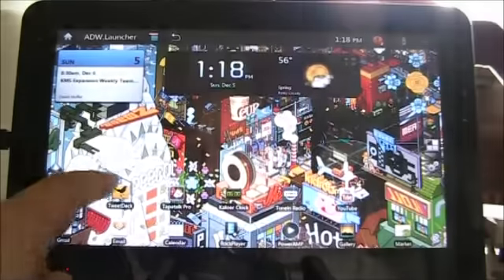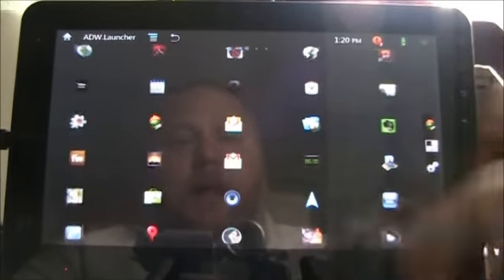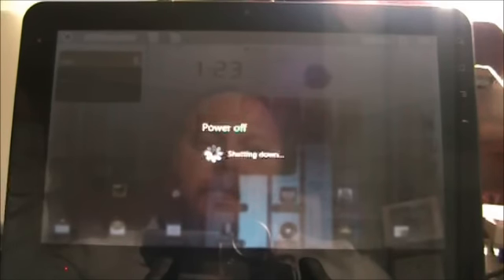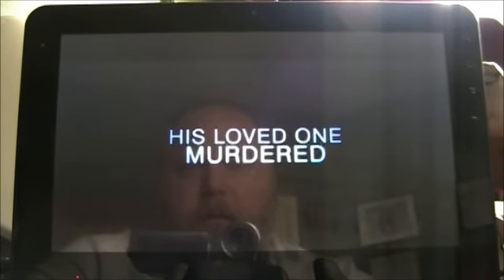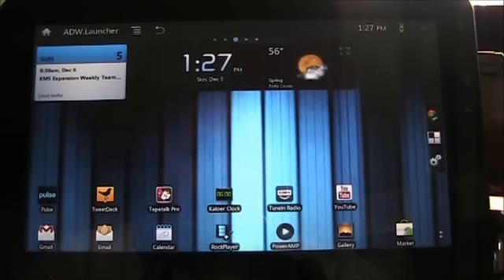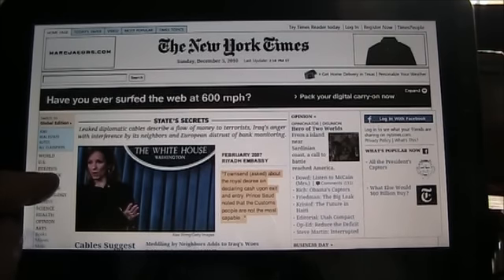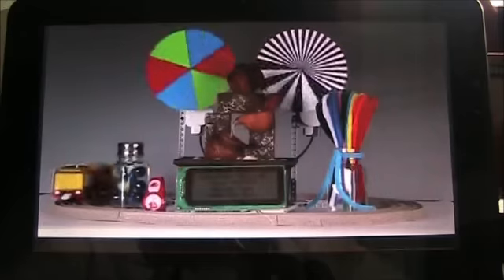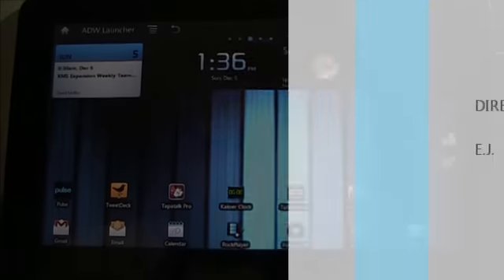Viewsonic G-Tablet G-Tab Gtab Android Tablet TnT Lite 2.20 Features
In this video, I answer some questions from the comments and do things like change wallpaper, demo 1080p video, and Dolphin HD browser.